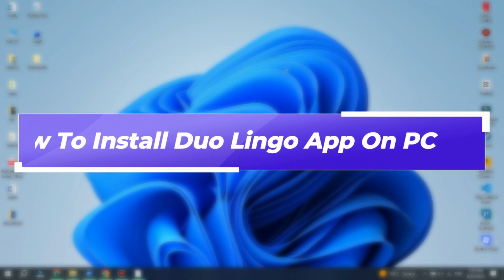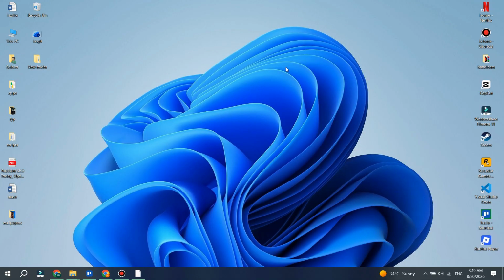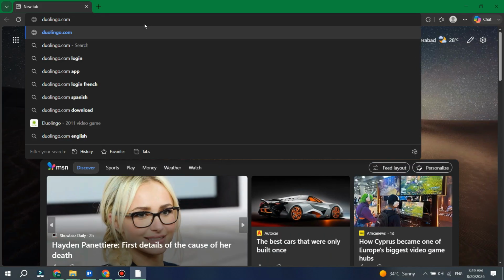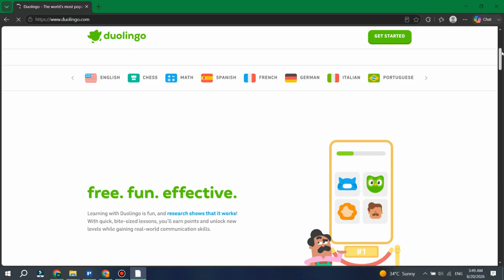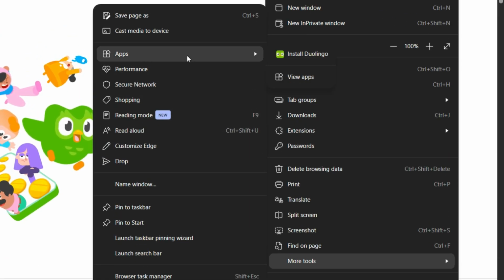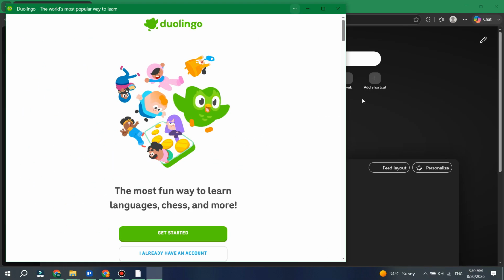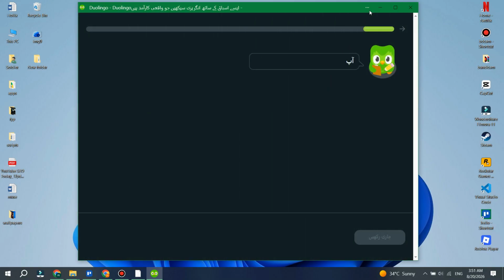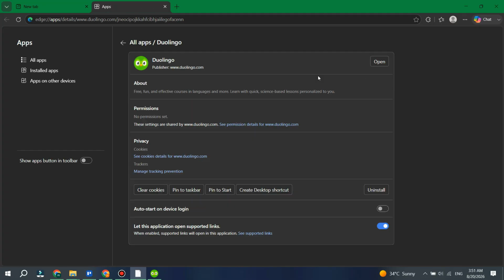How To Install Duolingo On PC | Duolingo Tutorial (Step-By-Step)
How To Install Duolingo On PC | Duolingo Tutorial

In this Duolingo tutorial, we show you how to install Duolingo on PC.